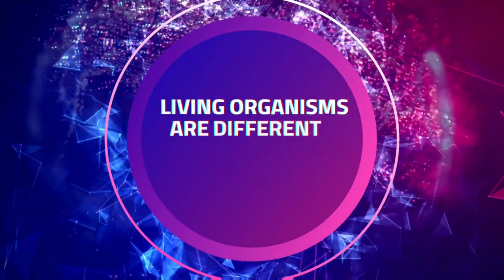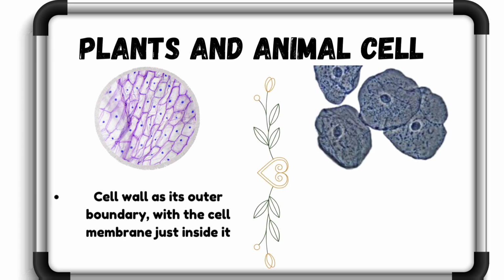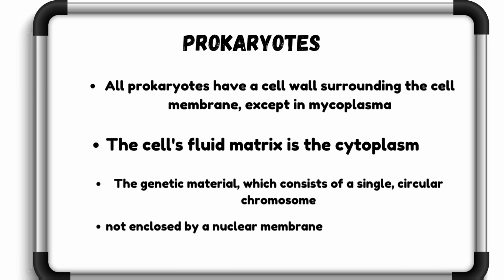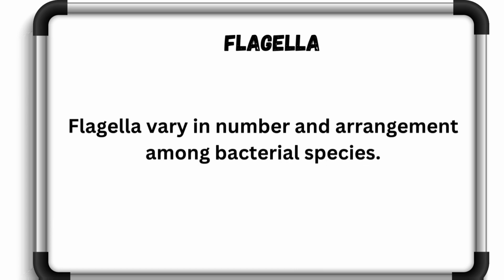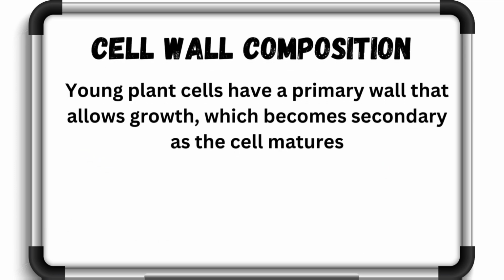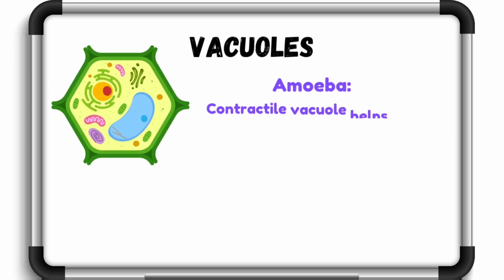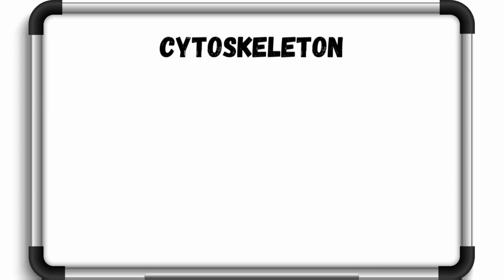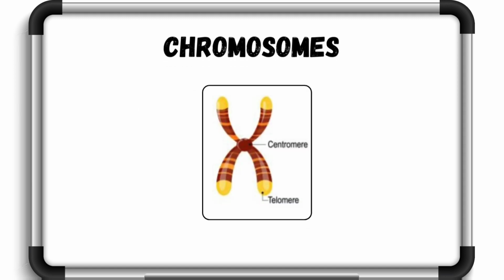Cell The Unit of Life Class 11 One Shot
Welcome to this One Shot Revision on Cell The Unit of Life Class 11 One Shot for NEET 2025! In this video, we cover the entire chapter from Class 11th Botany, including important PYQs and concepts that are crucial for NEET. Whether you’re a student of PW, a follower of Alakh Sir PW, or preparing with NEET Wallah, this video will help you strengthen your fundamentals and boost your NEET Selection chances.

✔️ Complete Chapter Revision – Cell The Unit of Life in One Shot
✔️ Important NEET PYQs – Cell The Unit of Life PYQs
✔️ Concepts Simplified – Explained in an easy and structured manner
✔️ NEET 2025 Focus – High-yield topics for NEET Botany

🔥 For Quick NEET Biology Revision: Check out Bionotes – the ultimate resource for fast biology revision for NEET Exam!

📚 Read More Biology Articles: Enhance your knowledge with detailed notes and articles.